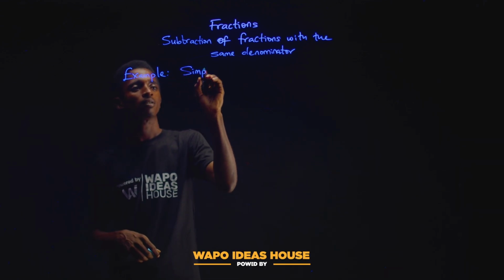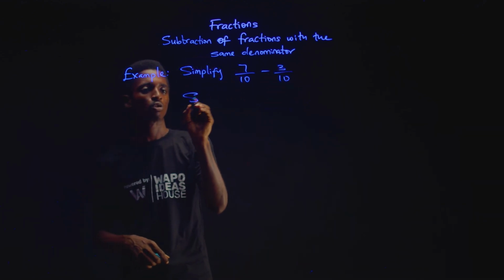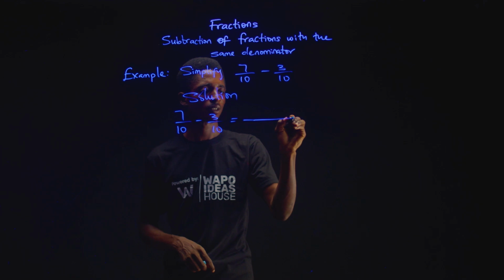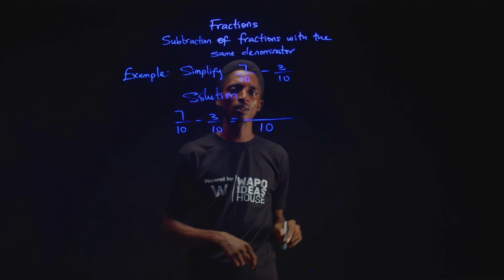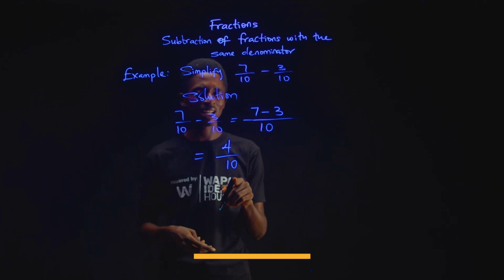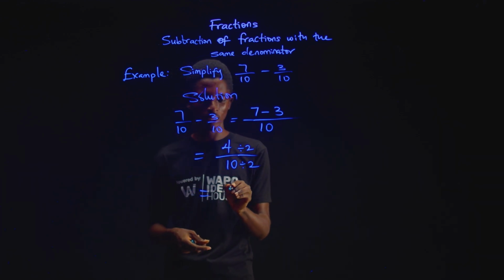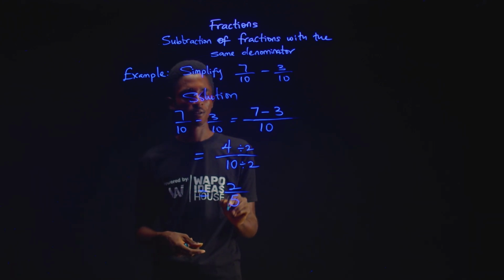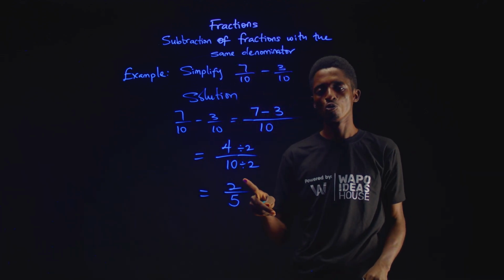JSS1 | Addition and subtraction of fractions | Subtraction of fractions with same denominator | 1A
In this video, we‘ll learn about addition and subtraction of fractions. Focusing on, subtraction of fractions with the same denominator making them easy to understand.

What You'll Learn:
How to identify, interpret, and solve problems on subtraction of fractions with the same denominator.